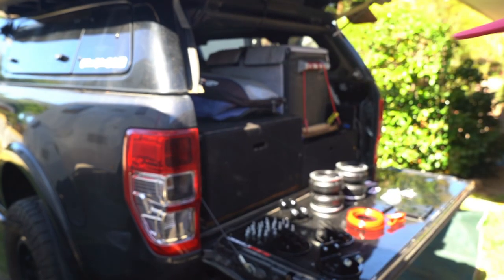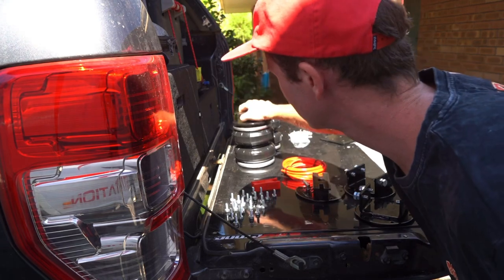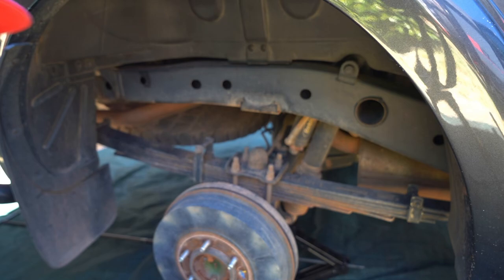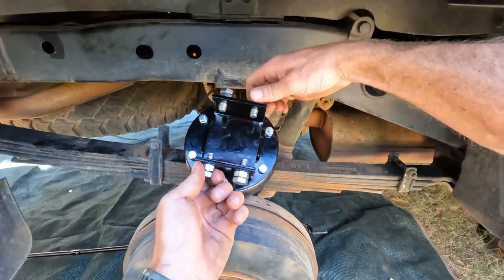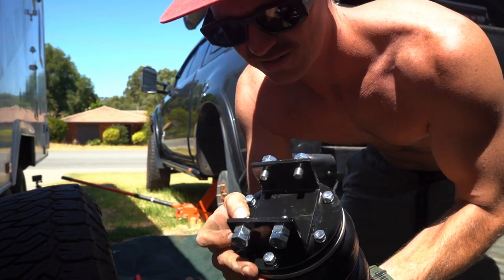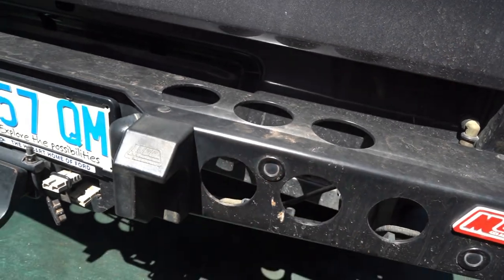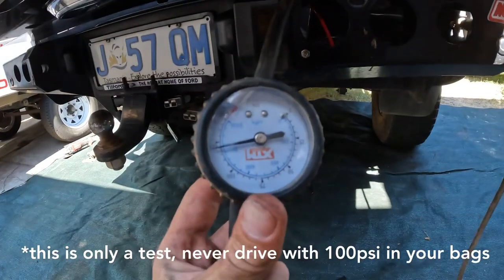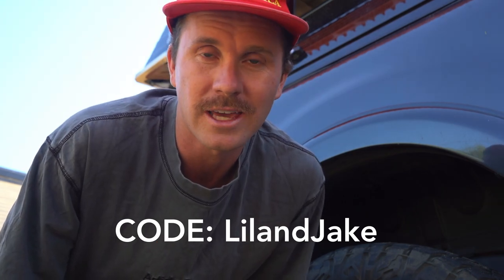DIY INSTALLATION of BOSS AIR SUSPENSION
Hey Legends, this week I show you how to install the Boss Air Suspension load assist airbag kit in my Ford Ranger.

I'll walk you through the installation process step by step, from unboxing the kit to mounting the airbags and running the air lines. You don't need a lot of special tools or advanced mechanical skills to do this, so don't be intimidated if you're new to DIY car mods.

Boss Air Suspension have been kind enough to give you guys a $50 off discount!

Lil & Jake ✌🏽

WATCH OUR OUR PREVIOUS EPISODE
Our INSANE Natural SPA Experience After a $100 FINE! SOUTH WEST AUSTRALIA!